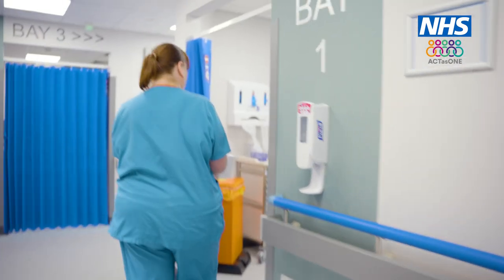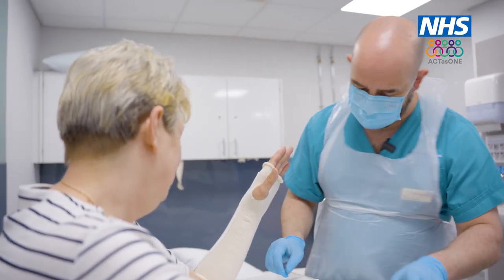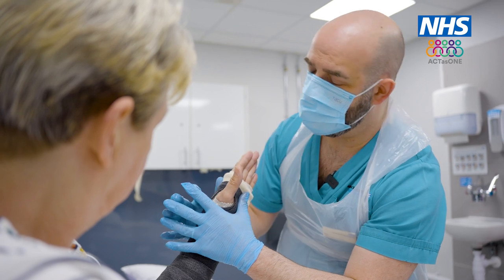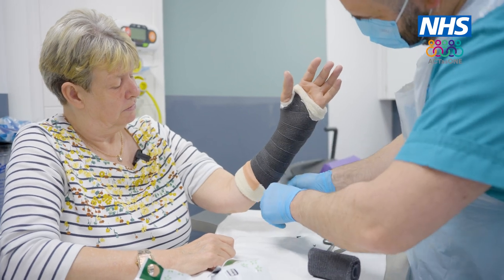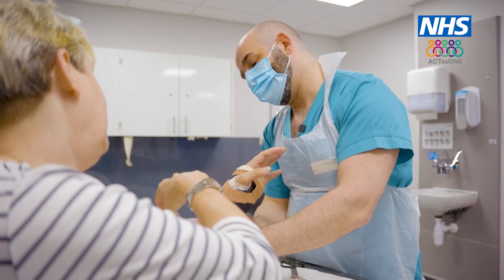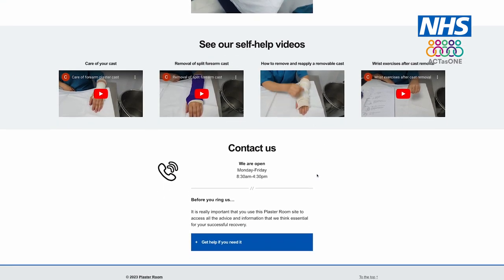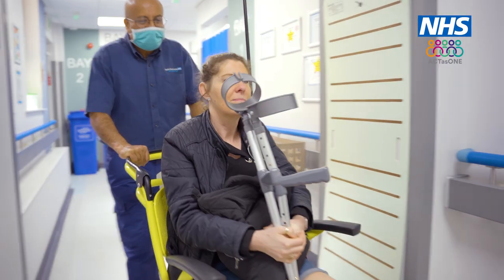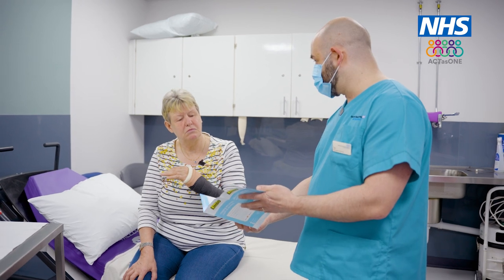Mel Pickup's Weekly News Round-Up, Edition 118, 02 June 2023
In this week’s video we focus on how we’re supporting Our Patients with innovative care.

We hear from plaster technicians, Charlene Brown and Ben Gracey about a great initiative to put QR codes on plaster casts, allowing patients to easily access information and advice about their cast.